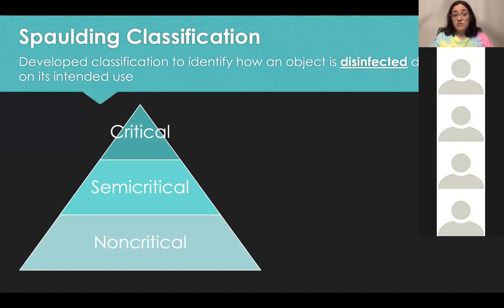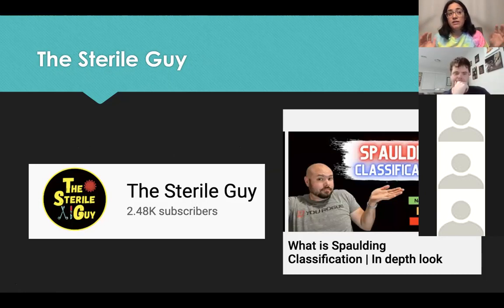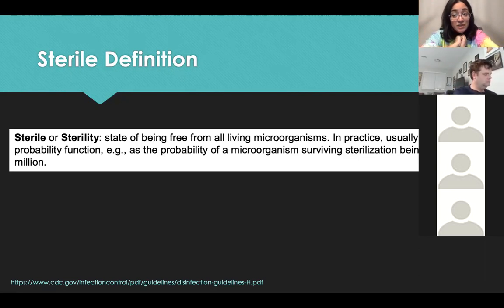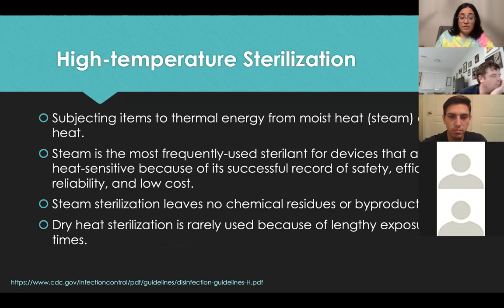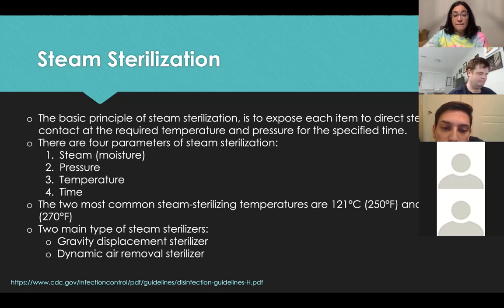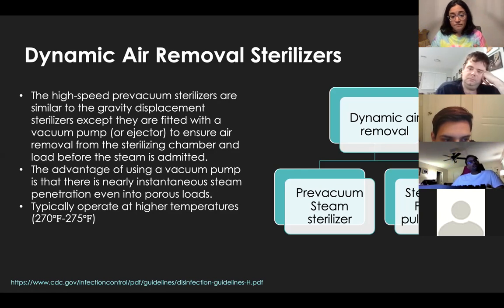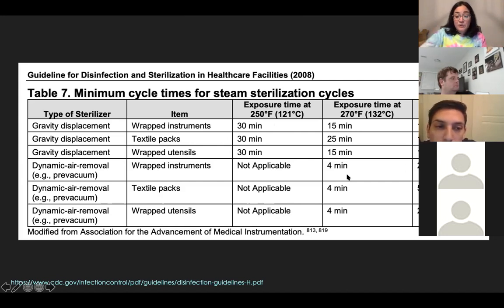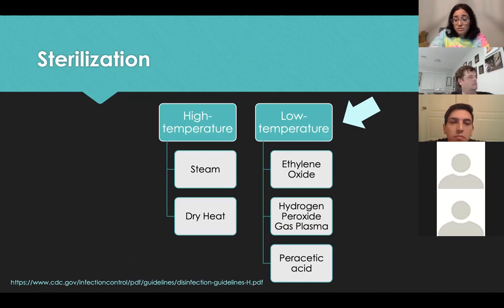Sterilization | High Temperature vs. Low Temperature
Small group meeting discussing sterilization to help my friends and colleagues prepare for their upcoming CIC exams.